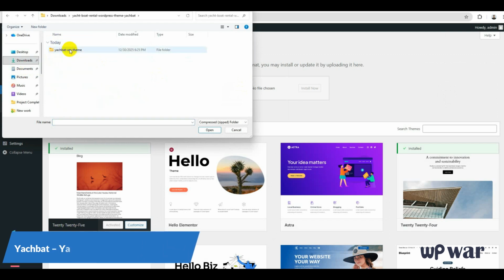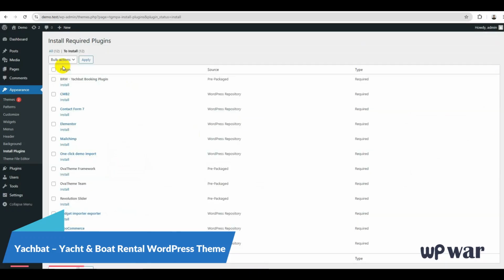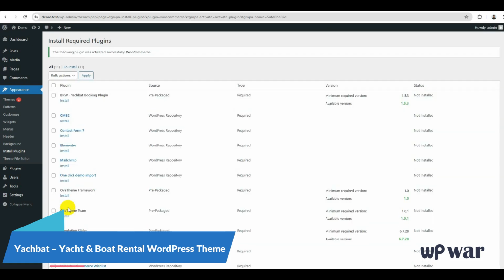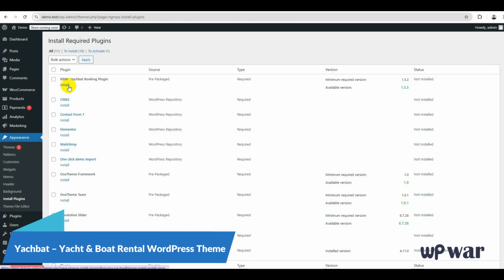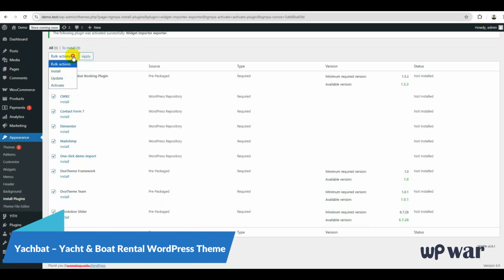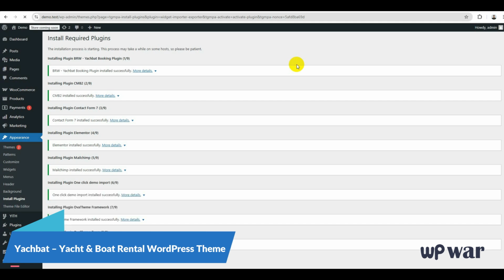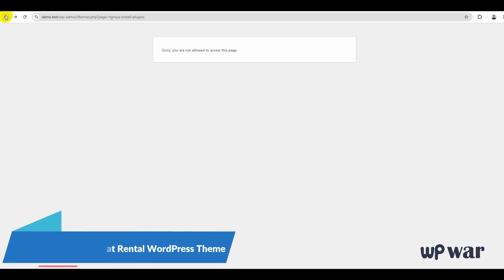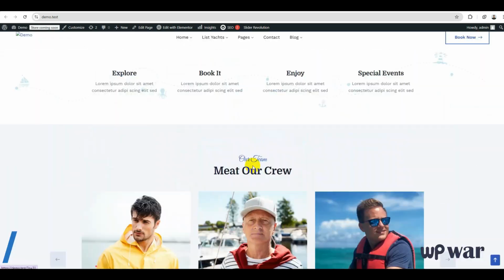How to install Yachbat – Yacht & Boat Rental WordPress Theme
Yachbat – Yacht & Boat Rental WordPress Theme | Full Installation & Setup Tutorial 2025

Welcome to our full tutorial on Yachbat – Yacht & Boat Rental WordPress Theme. In this video, we will guide you step by step on how to install, customize, and set up the Yachbat theme to create a professional and fully functional yacht and boat rental website. Whether you are running a yacht charter business, boat rental service, or a marine tourism agency, Yachbat provides all the tools and features you need for a modern, responsive, and professional website.

Yachbat is a premium WordPress theme designed specifically for yacht and boat rental businesses. It comes with multiple pre-built demos, fully responsive layouts, and modern design features to help you showcase your yachts, boats, services, and booking options. The theme is compatible with Elementor Page Builder, allowing you to easily customize pages with a simple drag-and-drop interface without any coding knowledge.

The theme also includes booking management, pricing tables, and payment gateways, making it a complete solution for yacht rental businesses. Yachbat is optimized for speed, SEO, and mobile devices, ensuring your website performs efficiently and ranks well on search engines.

Professional Design – Modern layouts tailored for yacht and boat rental websites.

Booking System – Manage reservations directly from your website.

Customizable – Change colors, fonts, logos, and layouts to match your brand.

Mobile Ready – Fully responsive, looks perfect on all devices.

SEO Friendly – Built with best practices for search engine optimization.

Download the Theme – Get the ZIP file from ThemeForest or your purchase source.